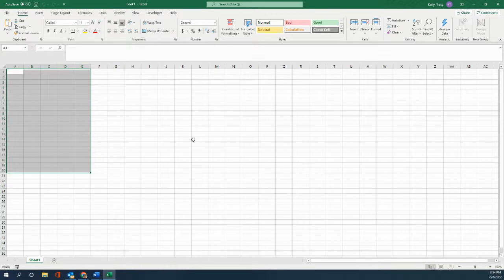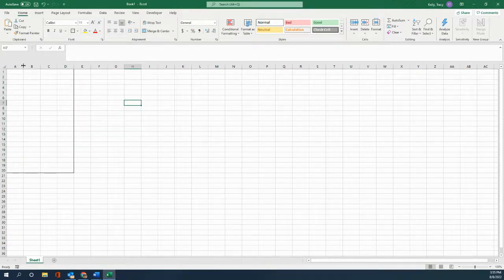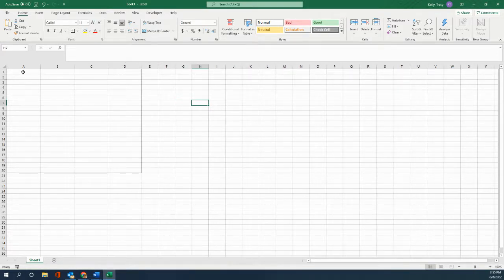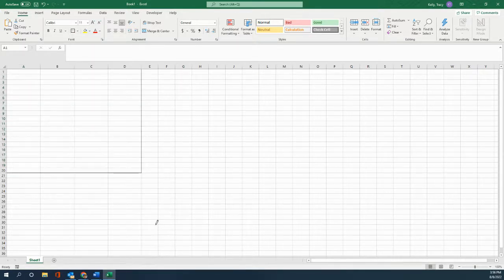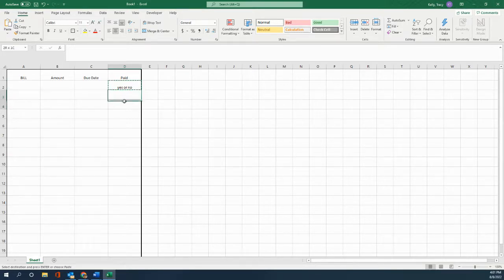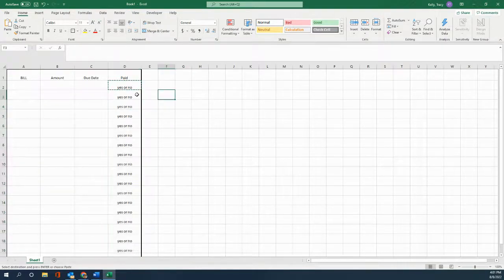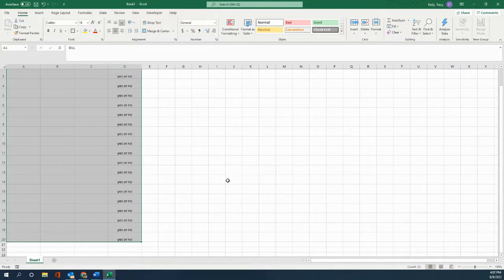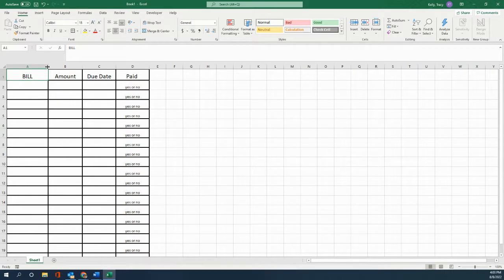How to create a basic bill tracking chart in excel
Need a bill tracking chart?  This is for you.